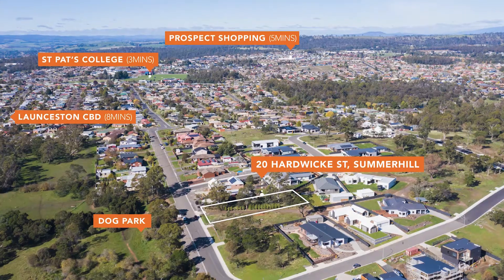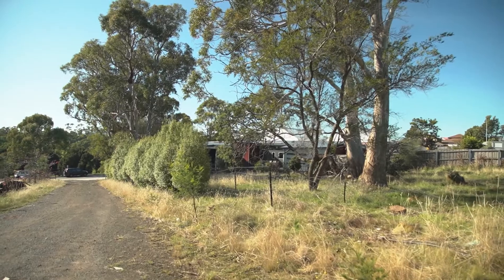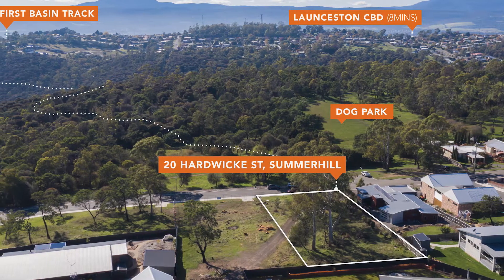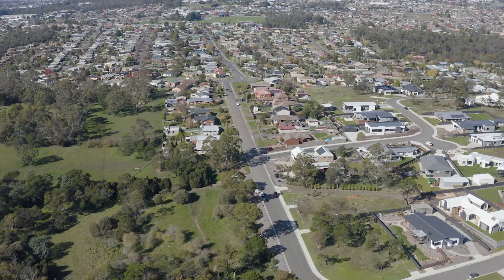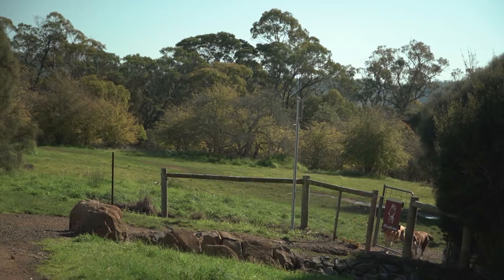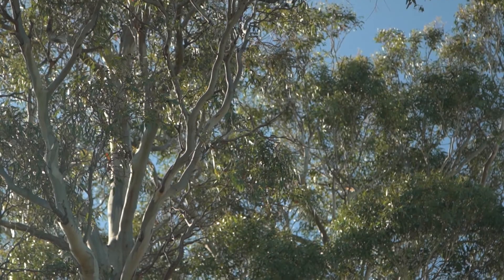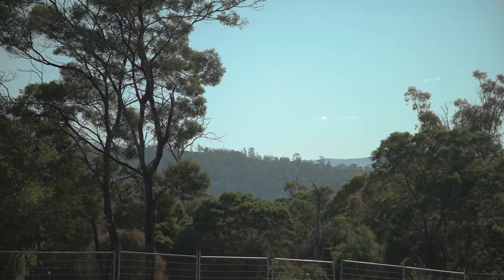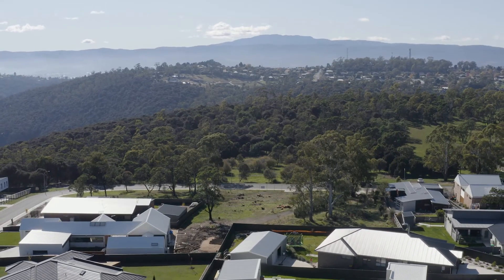ANOTHER ONE SOLD USING VIDEO by JOSH HART TEAM - 20 Hardwicke Street, Summerhill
20 Hardwicke Street, Summerhill

- Stunning outlook to bushland reserve and park opposite with trails into Cataract Gorge
- Level and easy build on 1541m2, located in the sought after Eskridge Estate
- All services connected to the head of the block, capturing all day sun
- Easy walk to local schools inc. St Patricks College, Summerdale Primary & Prospect High
- Beautiful quality family homes surround the property
- 5 minutes to the Prospect Vale Shopping Centre and Old Tudor shops

Josh Hart
Director & Property Representative